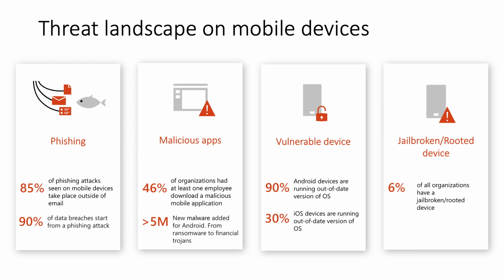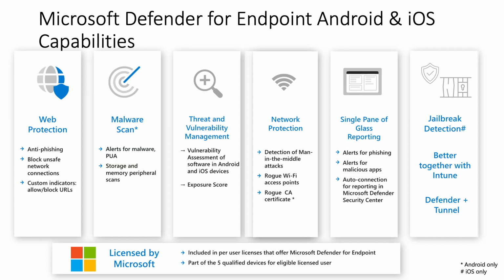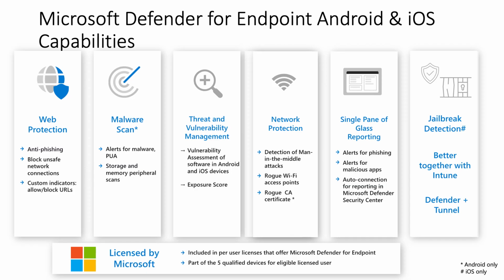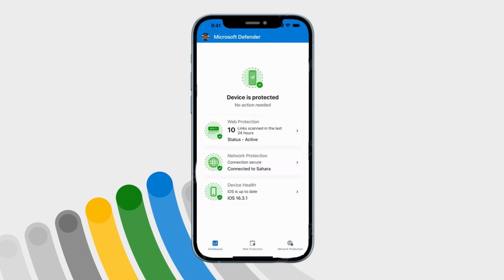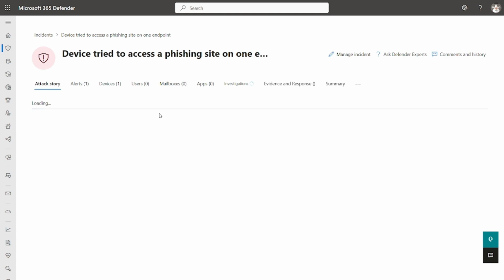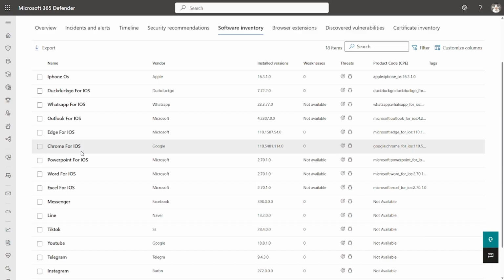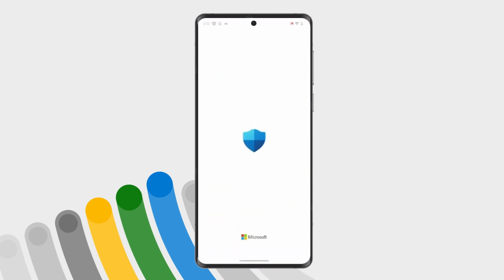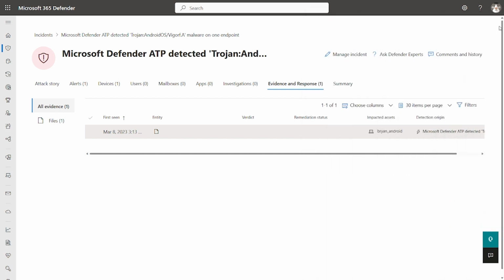Mobile Threat Defense | Virtual Ninja Training with Heike Ritter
Product expert, Yuji Aoki, shares key threat defense capabilities within Microsoft Defender for Endpoint for iOS and Android. From a complete onboarding walkthrough to a live demo to showcase the user experience, don’t miss these insights on how to best protect your mobile devices.

Guest: Yuji Aoki, Microsoft